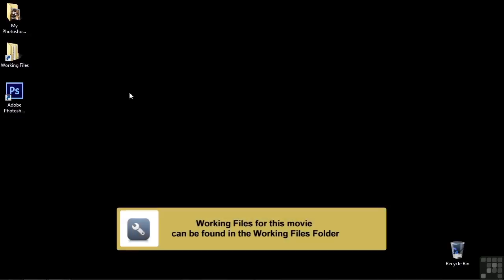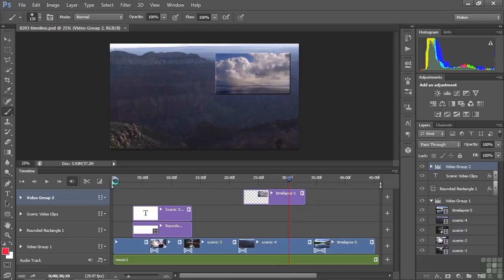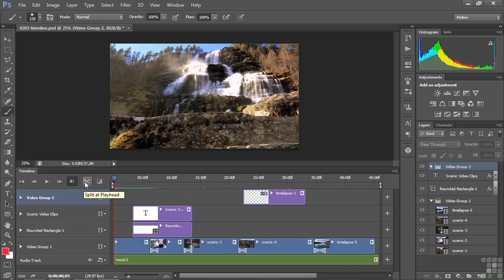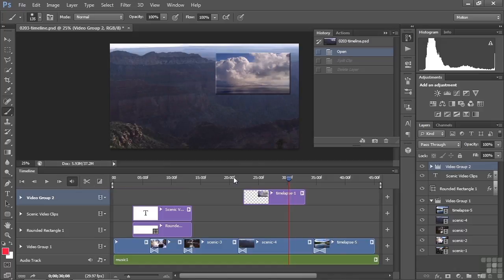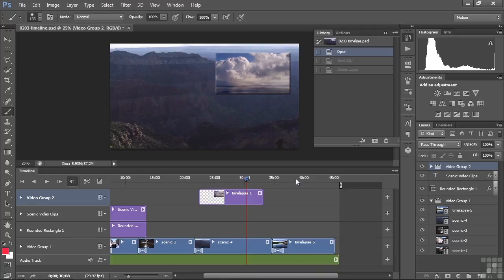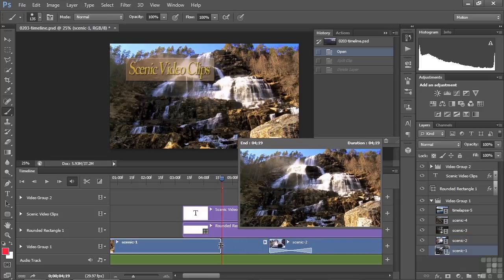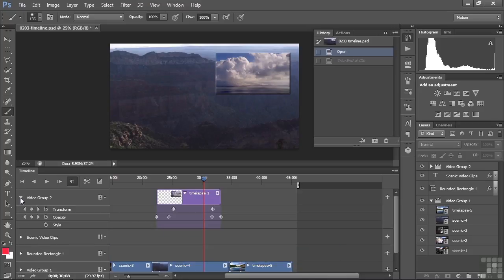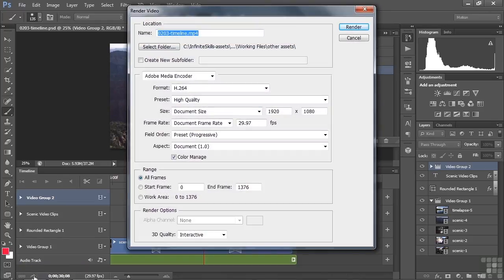0203 Touring The Timeline